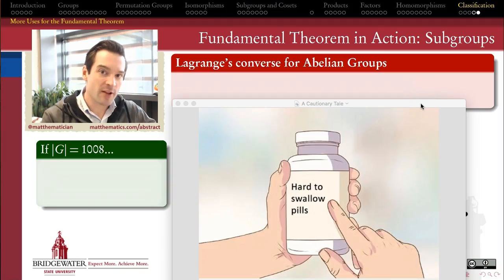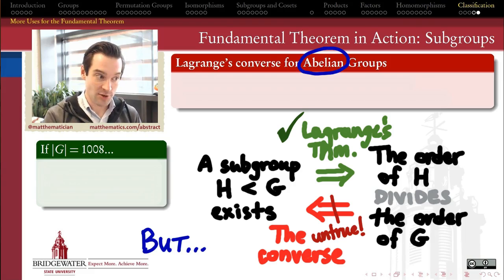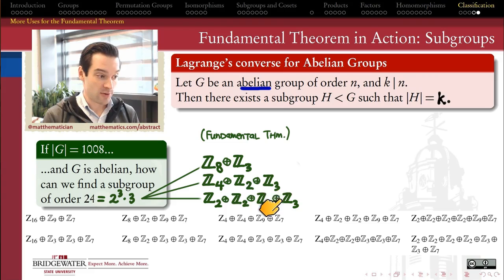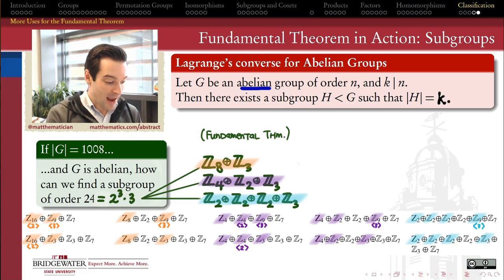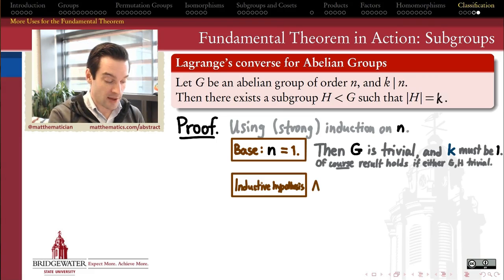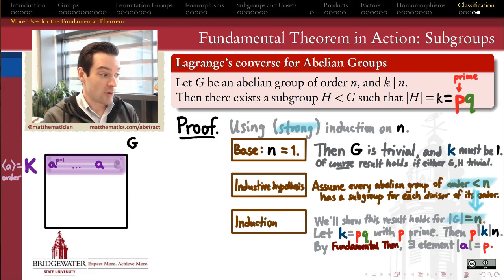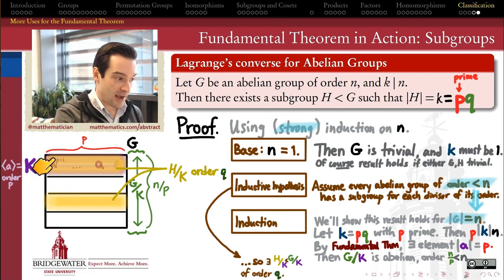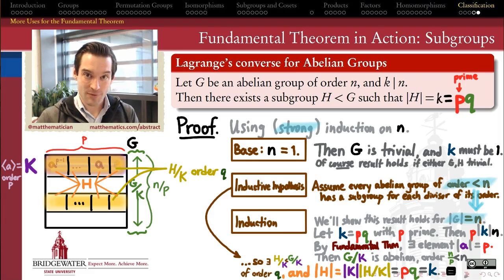301.11E Lagrange's Theorem: Abelian Converse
Lagrange's theorem's converse is NOT true in general. But, it IS true if your group is abelian. Here's why.